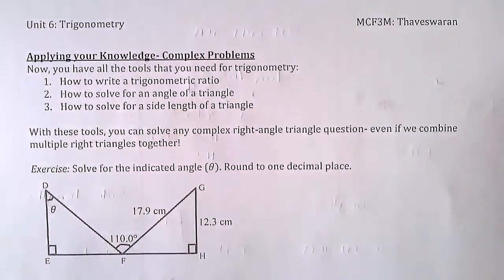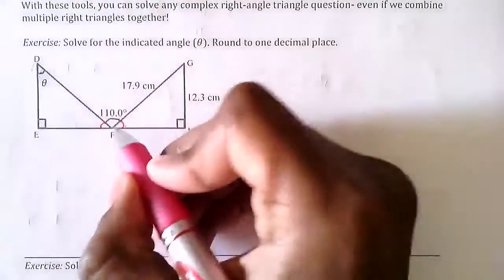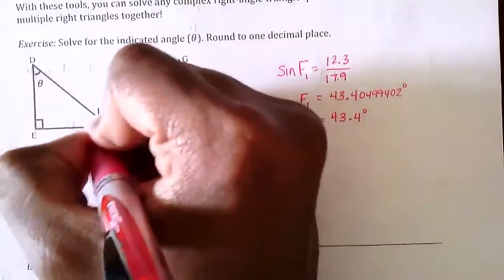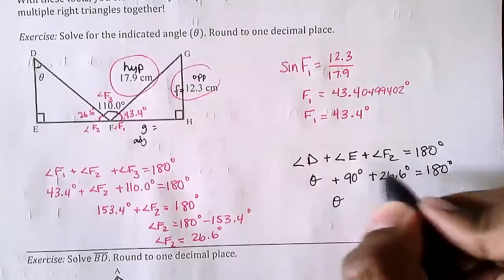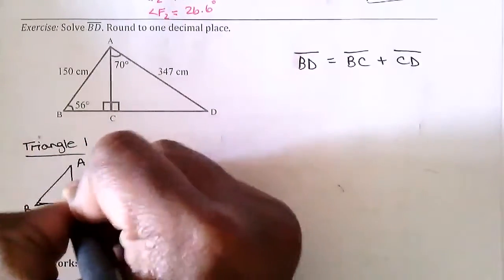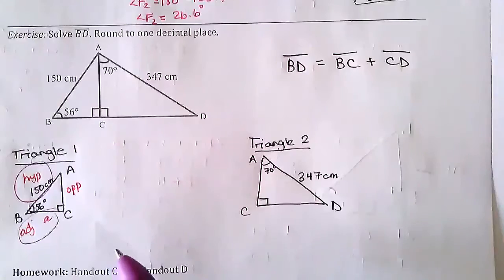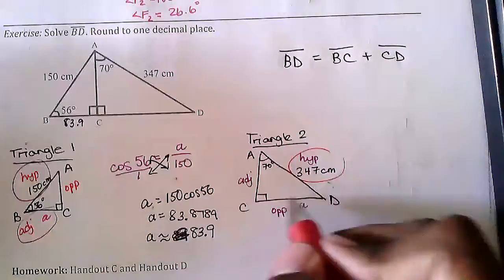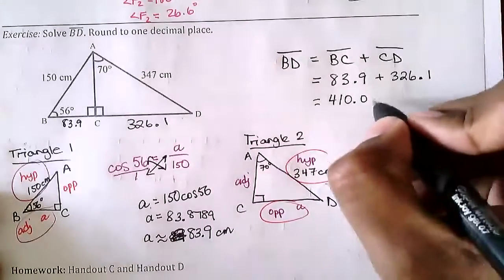Trigonometry: Lesson 2c- Primary Trigonometric Ratios Part 3.mp4